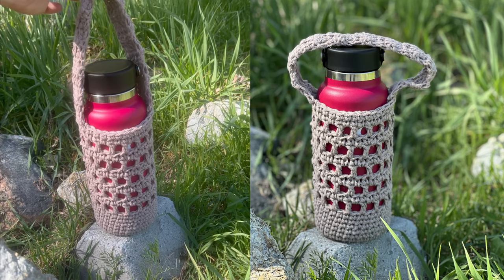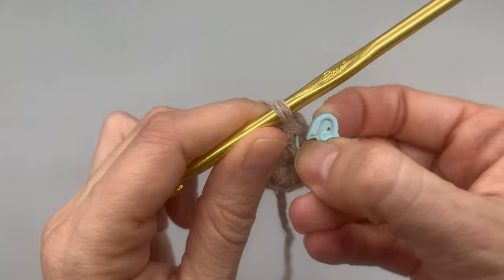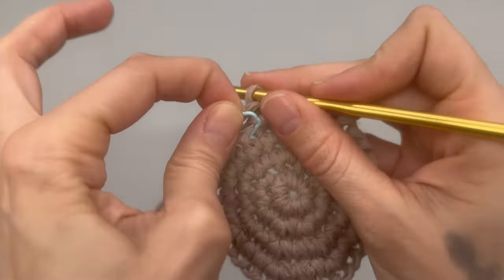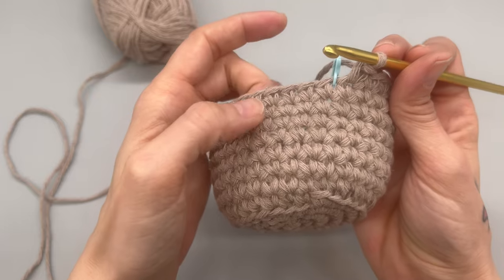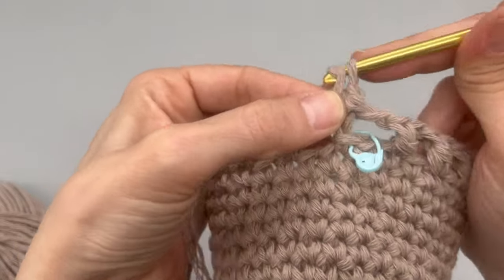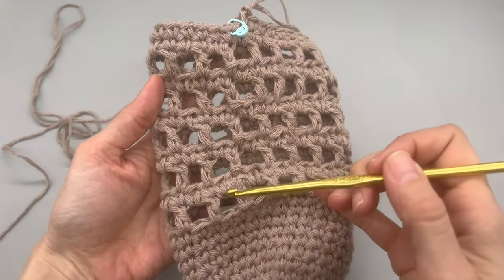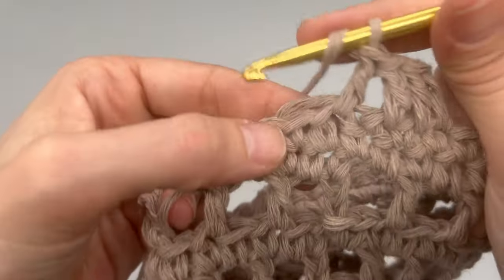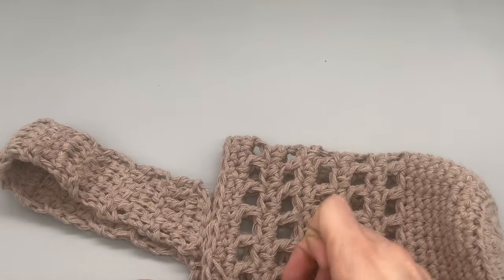Summer Essential: Crochet a Hemp Water Bottle Carrier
In this video tutorial, we'll be showing you how to crochet a hemp water bottle carrier, perfect for staying hydrated on-the-go this summer. Hemp is a durable and sustainable material, making it a great choice for eco-conscious crafters. We'll walk you through the steps to create your own stylish carrier, with adjustable straps and a sturdy base to keep your water bottle secure. This project is suitable for intermediate-level crocheters and can be customized to fit any size bottle. Follow along with our easy-to-follow instructions and make your own summer essential that's both functional and fashionable.